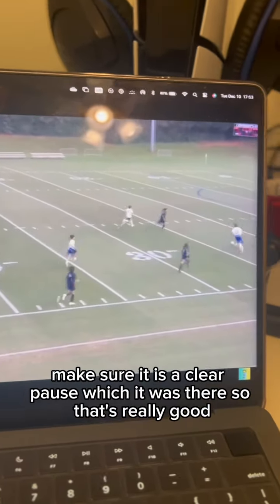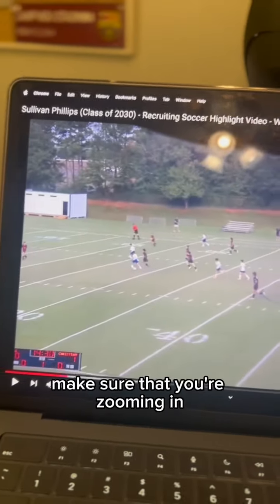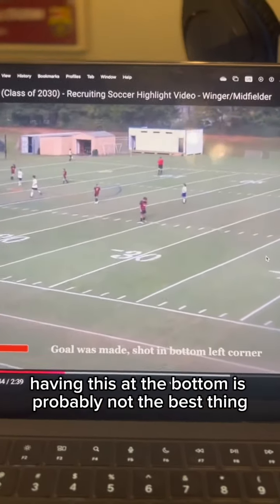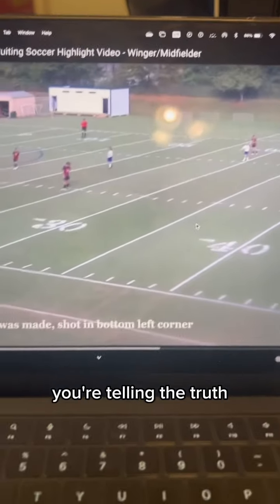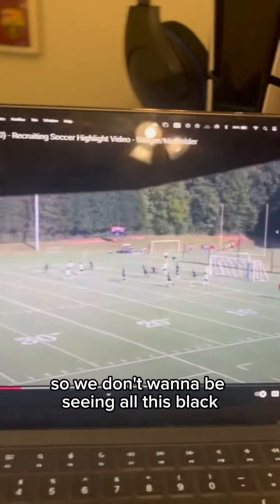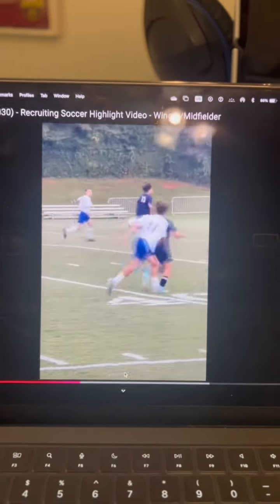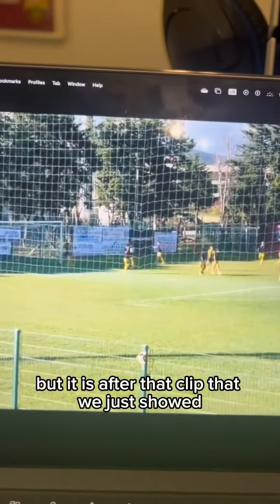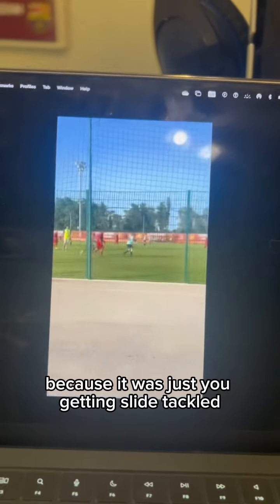Reviewing a LEFTWING’S Highlight Video | Ep.98